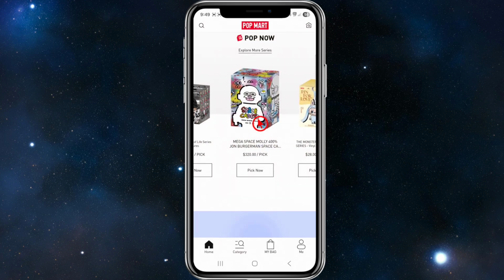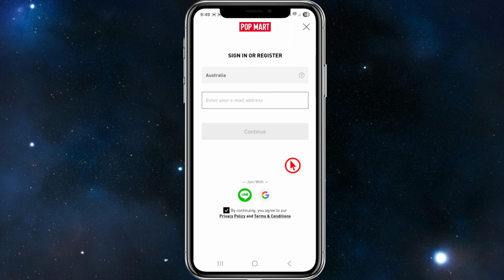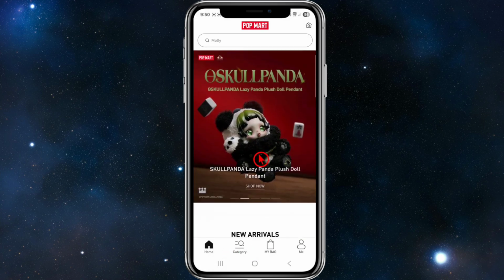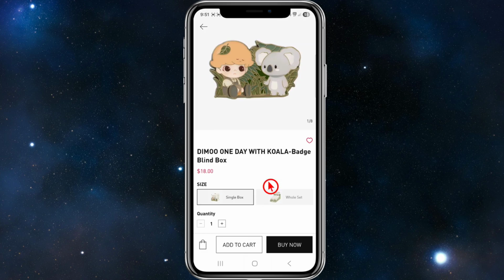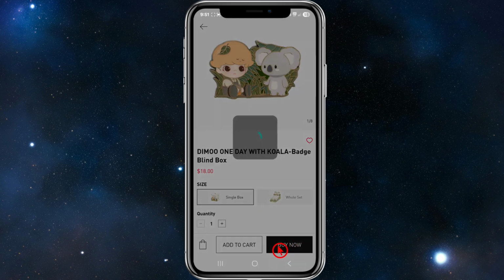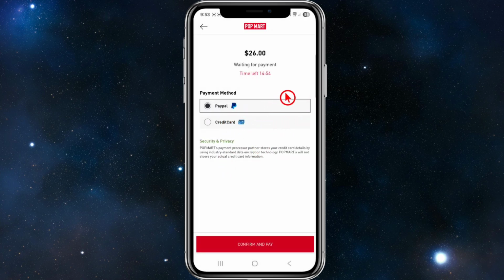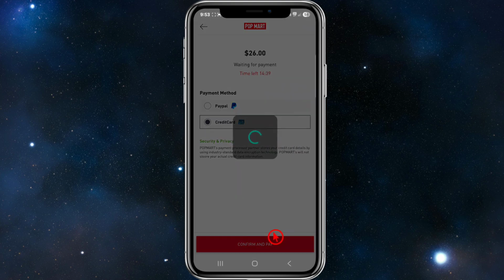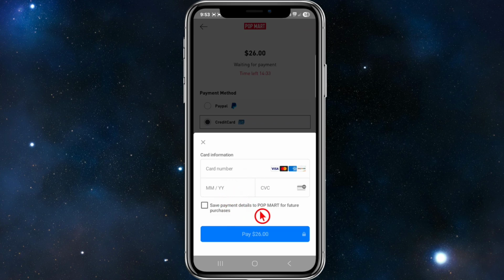How To Add Payment Method In The Pop Mart App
Learn how to add a payment method in the Pop Mart app with this simple tutorial. This guide will show you how to access the payment settings, link your preferred method, and make sure your account is ready for smooth and secure purchases. Perfect for anyone new to the Pop Mart app who wants an easy way to set up payments.